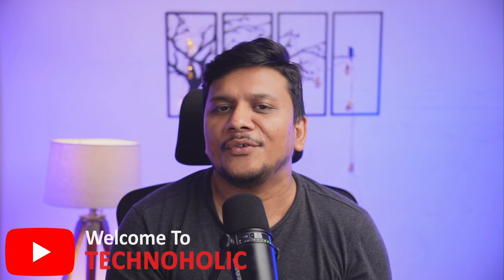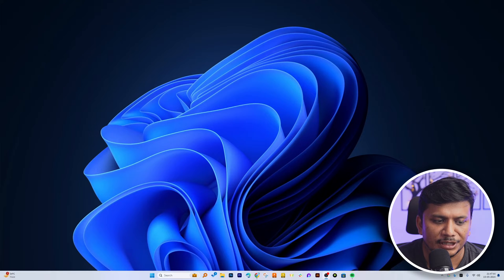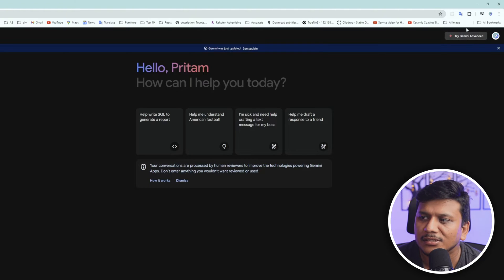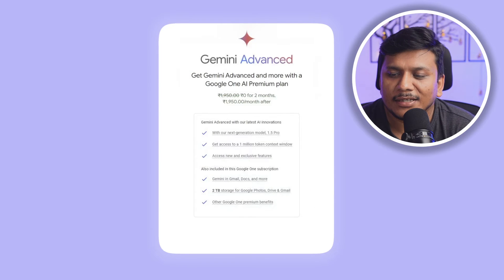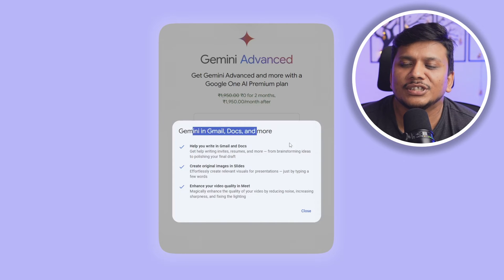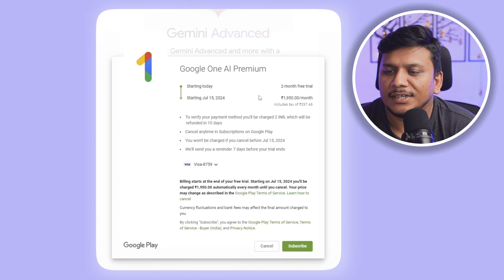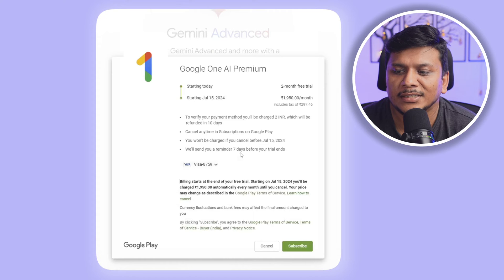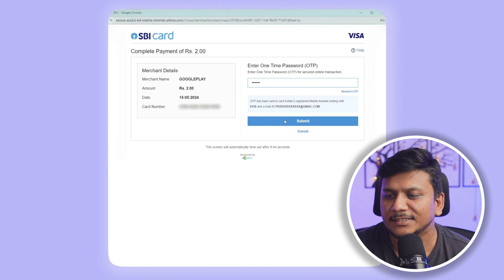Get Gemini Advanced Free for 2 Months | Get 2 TB Free Cloud Storage | Full Overview and Tutorial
In this comprehensive video, we'll dive into the world of Gemini, a powerful cloud storage solution that offers a massive 2 TB . Gemini Advanced is usually a paid service, but with this exclusive deal, you can unlock its premium features for two months without spending a dime!
Don't miss out on this incredible opportunity to supercharge your cloud storage game!

📌 TIMESTAMPS📌:
00:00 - Introduction
00:56 - Gemini Advanced Complete Overview & get Gamini Advanced Free Trial
05:39 - Final Thoughts and Conclusion